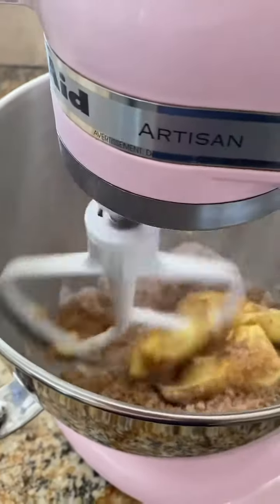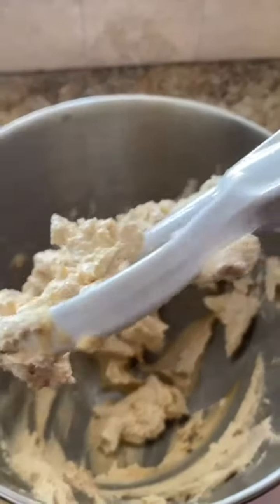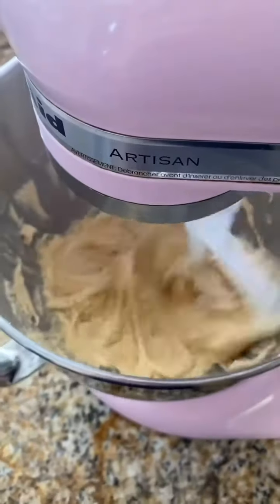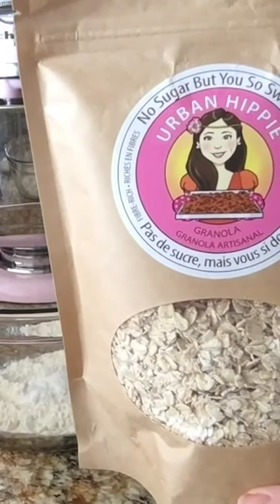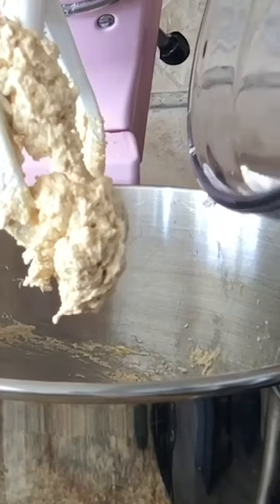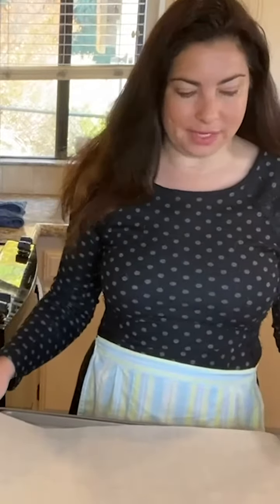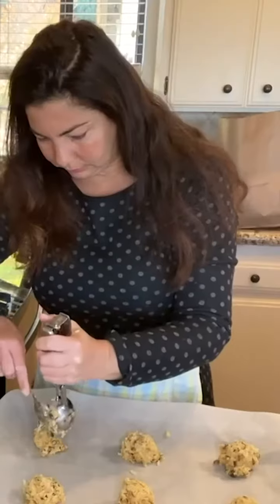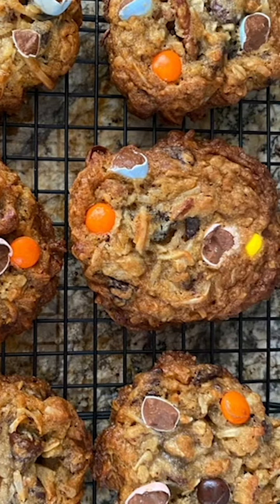Mini Egg Peanut Butter Chocolate Chip Cookies 🍪🤍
Cookies are the BEST dessert—you can’t disagree! These Chocolate Mini Egg Cookies are soft, chewy, crunchy, and full of yummy flavors! They’re loaded with mini Chocolate Eggs and Reece pieces, making every bite worthwhile. These cookies are always a hit for all ages. They can easily bring the child out in you! Add some pastel chocolate candies—and voila! You might need to make a double batch of this recipe!
Socials!